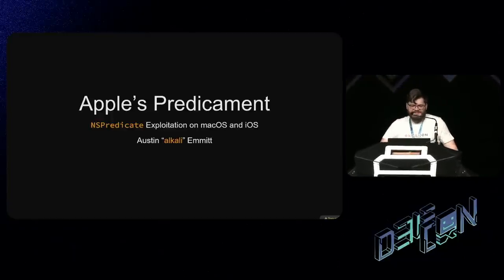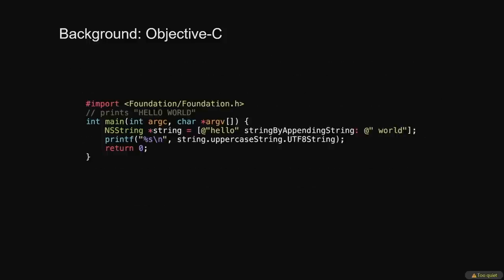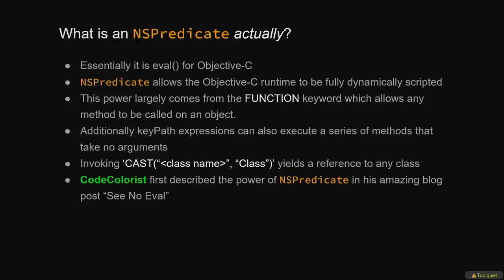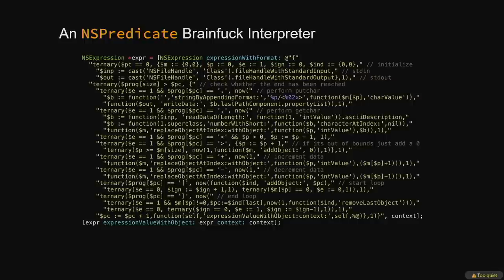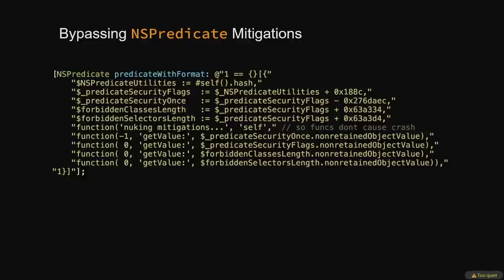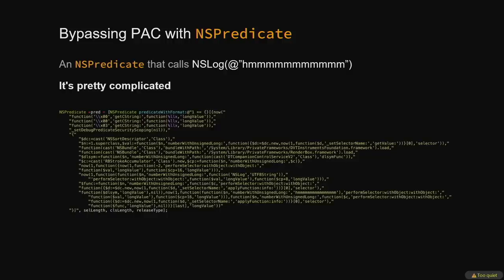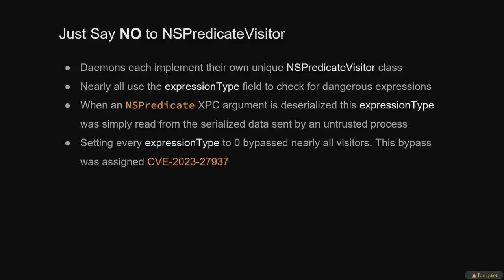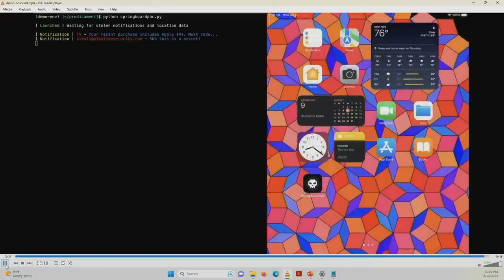DEF CON 31 - Apples Predicament - NSPredicate Exploitation on macOS and iOS - Austin Emmitt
In 2021 the FORCEDENTRY sandbox escape introduced the usage of NSPredicate in an iOS exploit. This new technique allowed attackers to sidestep codesigning, ASLR, and all other mitigations to execute arbitrary code on Apple devices. As a result, Apple put in place new restrictions to make NSPredicate less powerful and less useful for exploits. This presentation will cover new research showing that these added restrictions could be completely circumvented in iOS 16, and how NSPredicates could be exploited to gain code execution in many privileged iOS processes. This technical deep dive will be a rare instance of iOS security that anyone can comprehend without years of experience.

After an overview of the classes involved, we will explore the full syntax of NSPredicate and cover how it can be used to script the Objective-C runtime and even call any C function. It will be shown that PAC can still be bypassed 100% reliably with NSPredicates in order to execute any function with arbitrary arguments. A new tool will be unveiled to help craft complex NSPredicates to execute arbitrary code and inject those predicates in any application. Additionally, a demonstration will be given which executes arbitrary code in the highly privileged Preferences app.

Finally, the talk will cover a bypass of NSPredicateVisitor implementations which allows a malicious process to evaluate any NSPredicate within several system processes including coreduetd, appstored, OSLogService, and SpringBoard. Next there will be a live demo of exploiting SpringBoard to steal a user’s notifications and location data. The presentation will end with some discussion about what can still be done with NSPredicates now that these issues have been fixed, including bypassing App Store Review, and what app developers should know to keep their own apps safe.